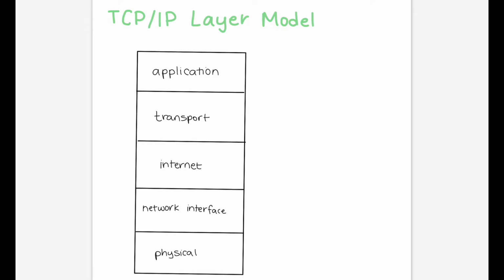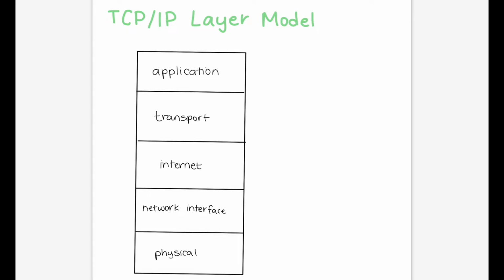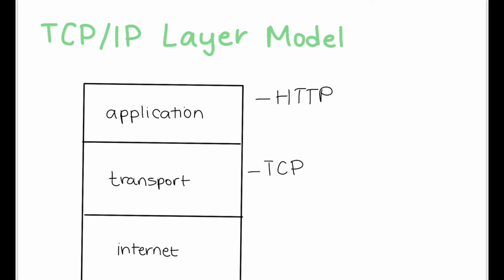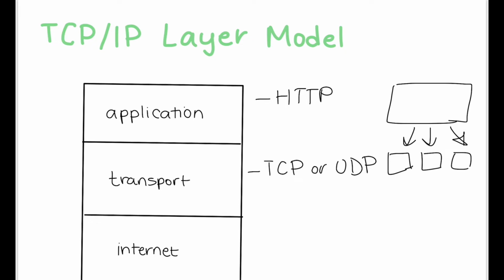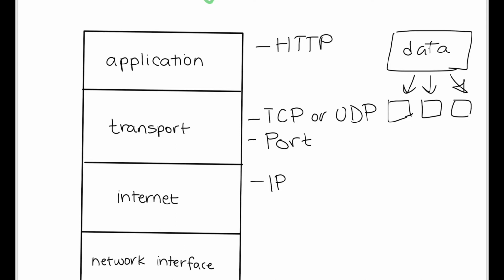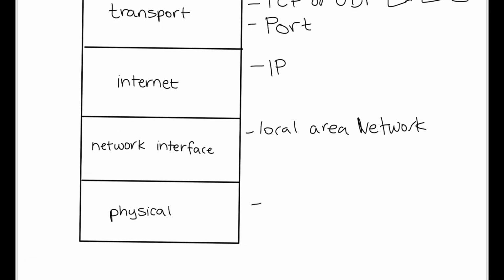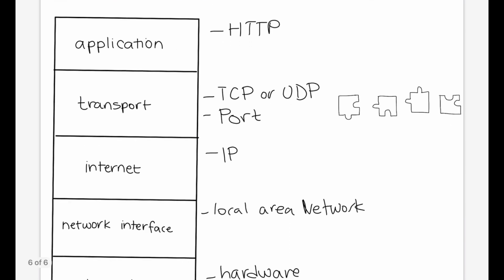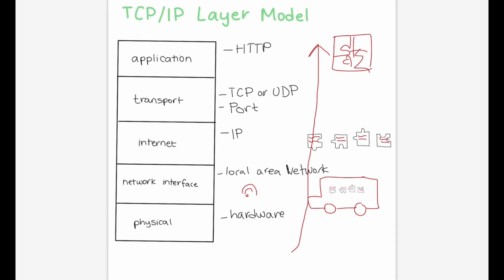TCP/IP Layer Model